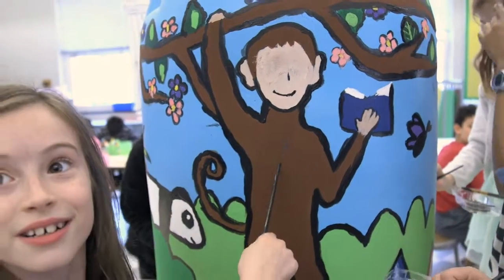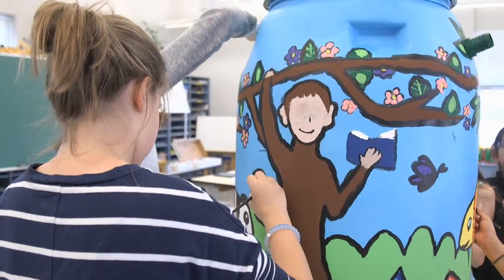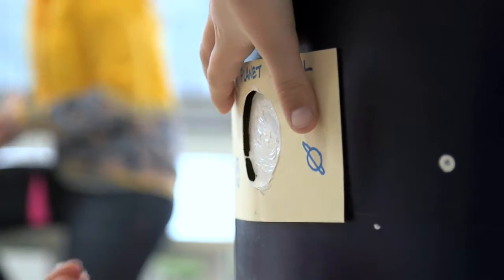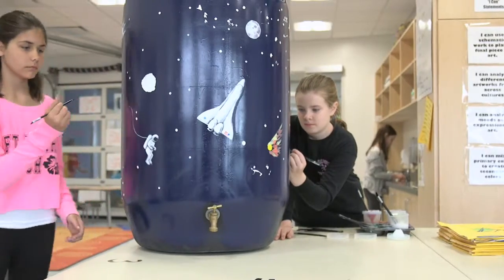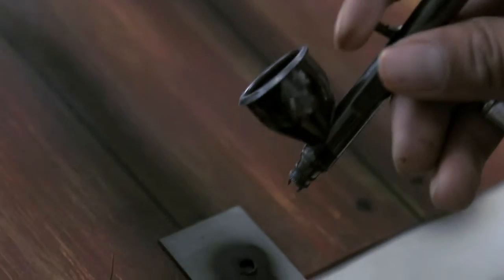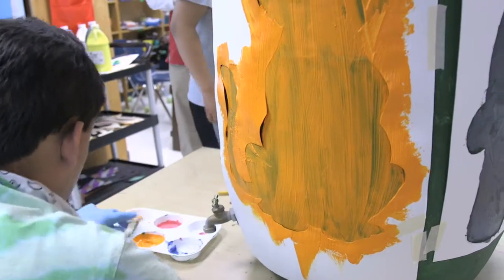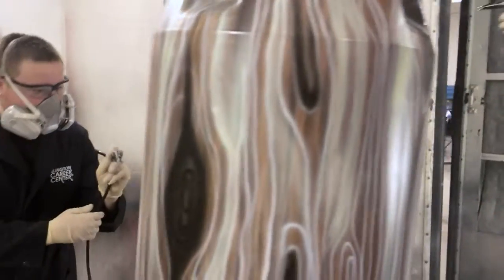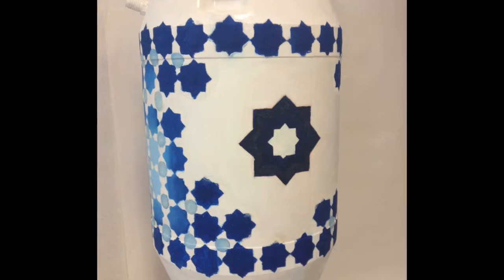Green Scene: Operation Rain Barrel 2016